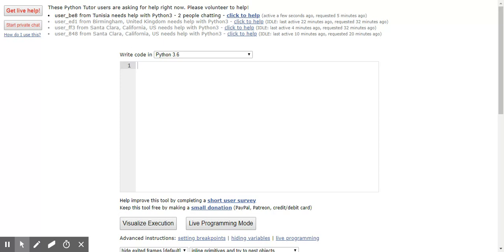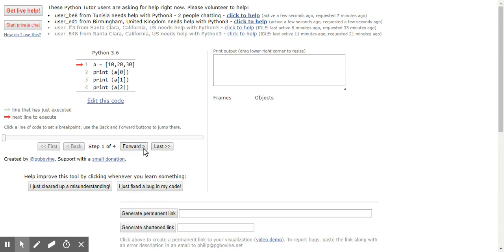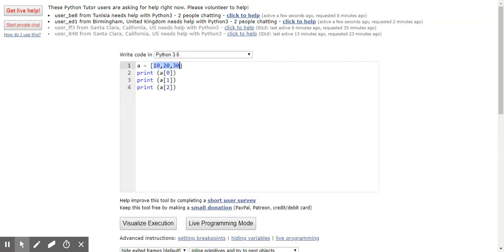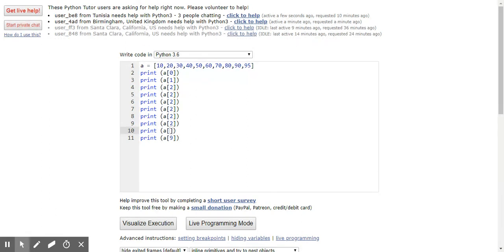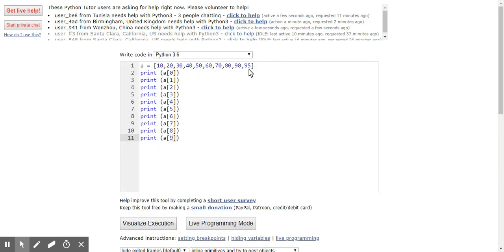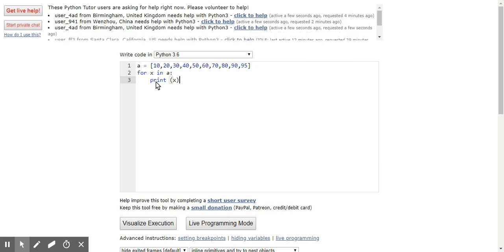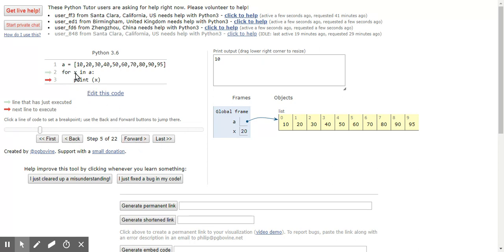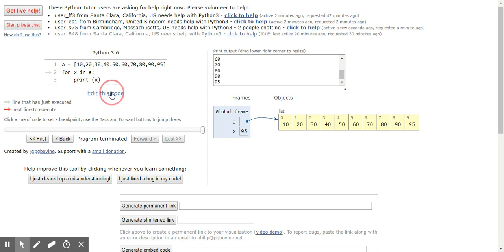Loops in Python